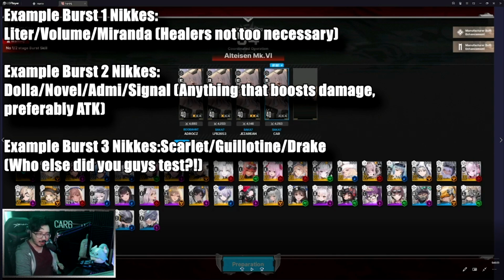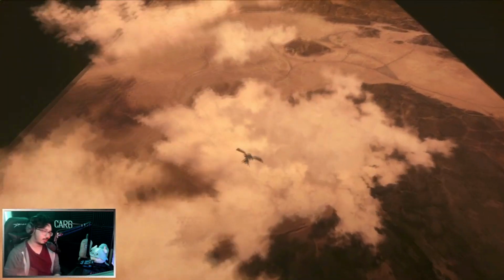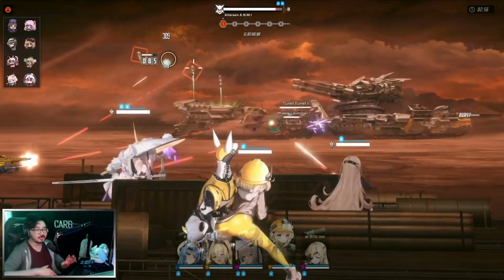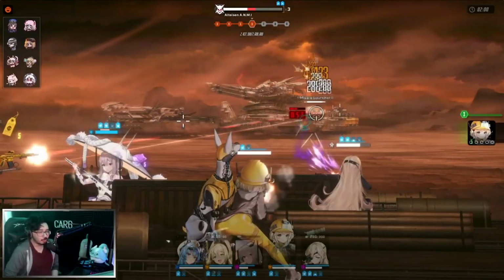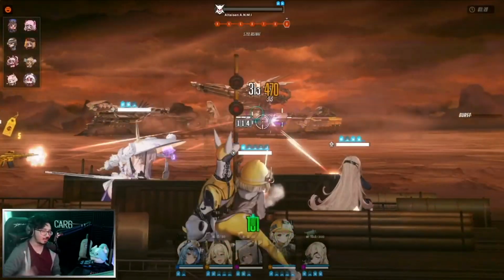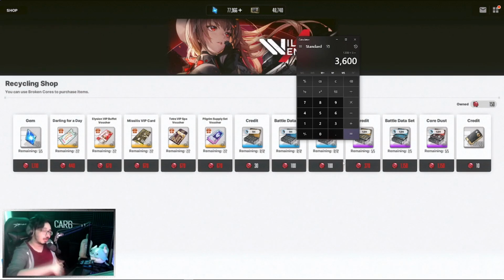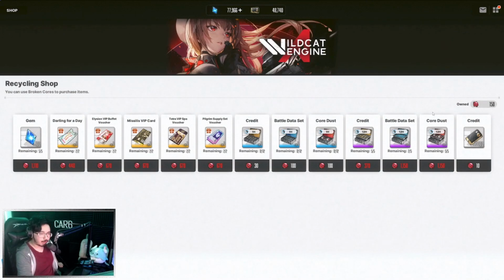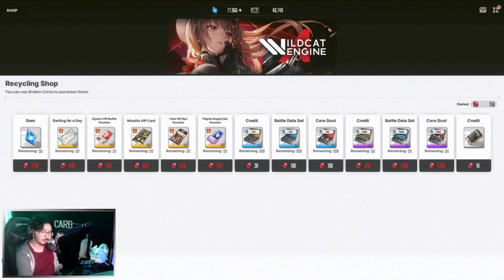[Goddes of Victory: NIKKE] CO-OP Event Guide (Wildcat Engine) Best Team Comps + What to Buy!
Yo guys, the co-op event (wildcat engine) is live in Nikke: Goddess of Victory and it is SO MUCH FUN - in this guide I go over the best team comps for co op mode (focus on team synergy and best nikkes like liter, dolla or novel, then scarlet/drake/guillotine/harran/helm) as well as what to buy in the shop!

Use CDK: CRNIKKE for in game rewards!

(Follow to know when I'm live!)